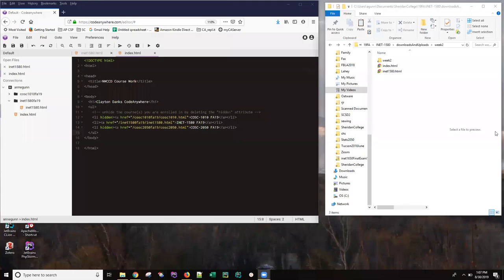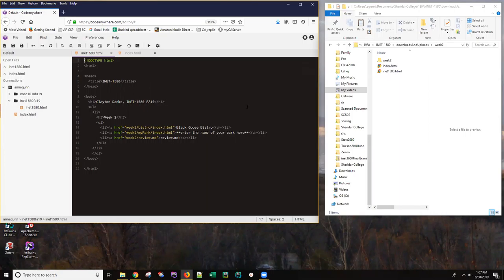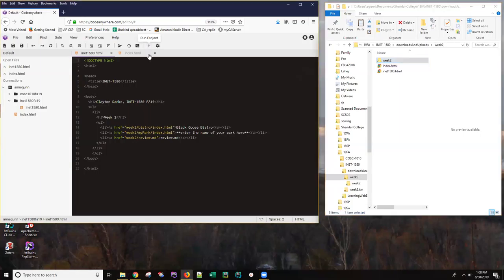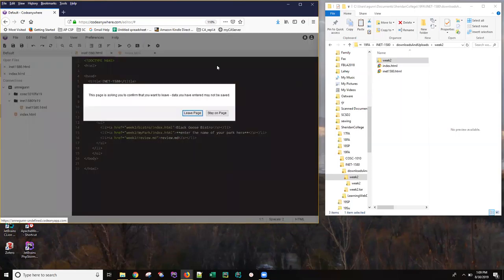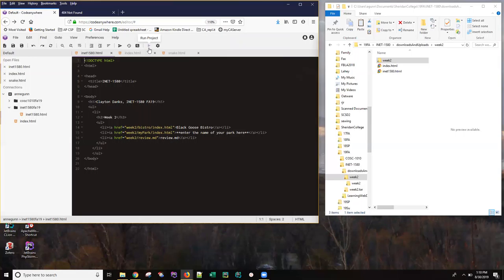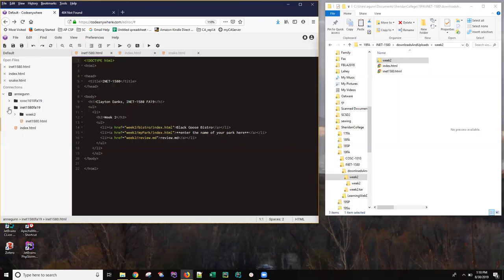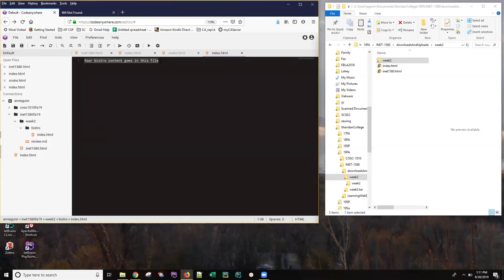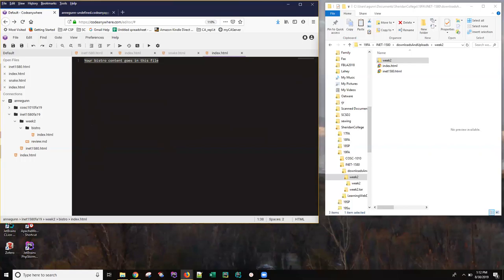Uploading and getting started with Week 2 work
This video covers uploading and validating the week2 folder/file structure I've given you. But it also covers, in some detail, how to recover from a Run button that does not do anything